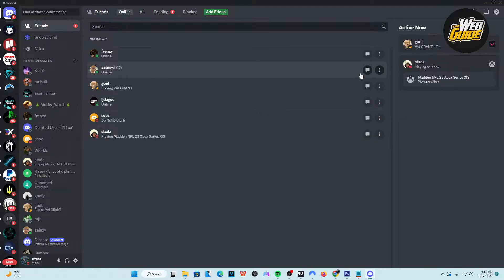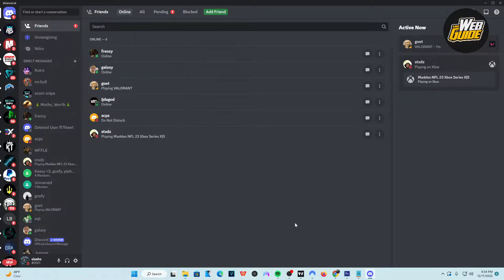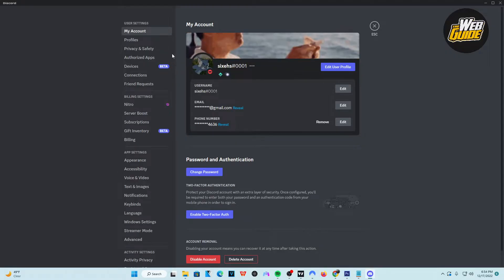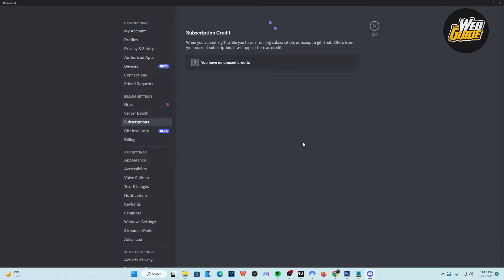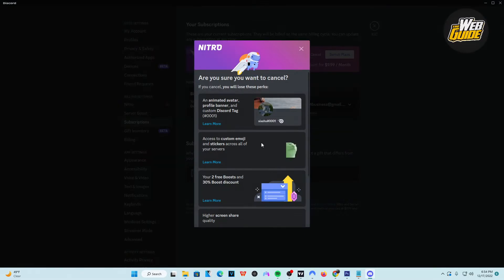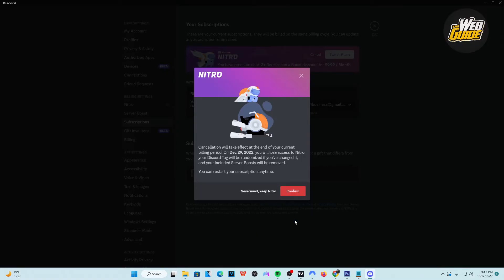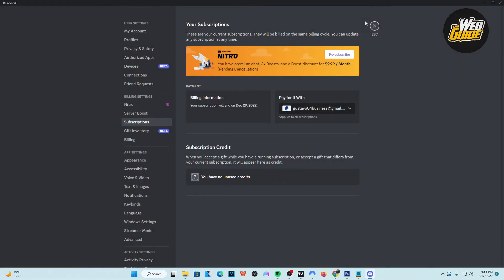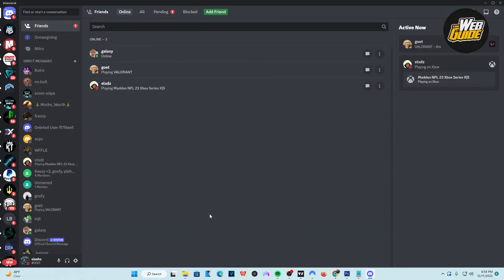How To Cancel Discord Nitro Trial Subscription: The Easiest Way!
In this video, we're going to show you the easiest way to cancel your Discord Nitro Trial subscription. This guide will walk you through the process step by step, and it's guaranteed to be easy to follow!

Discord Nitro is a great way to connect with other gamers and make new friends, but sometimes you might need to cancel your subscription. This guide will show you the easiest way to do that, and you won't have to worry about any complicated paperwork or long wait times!